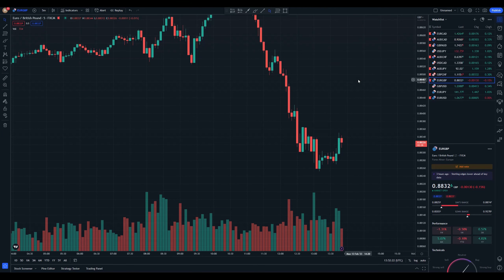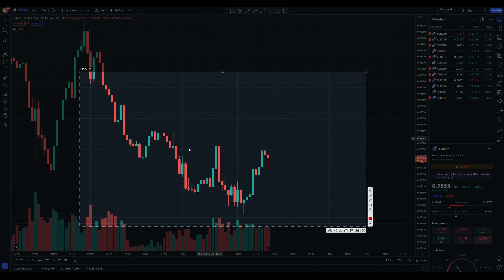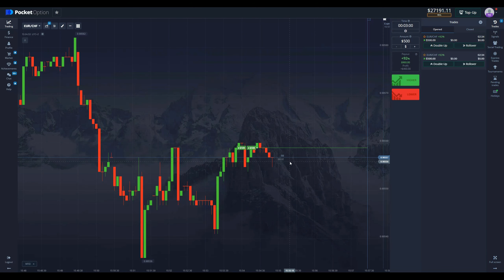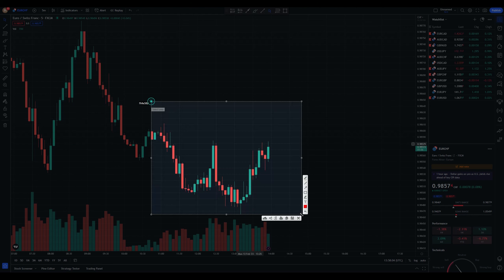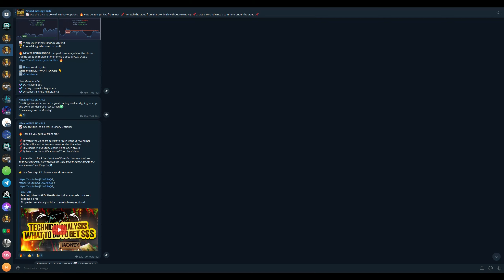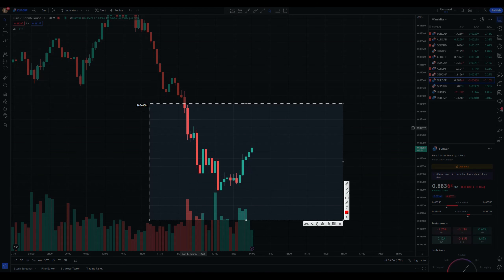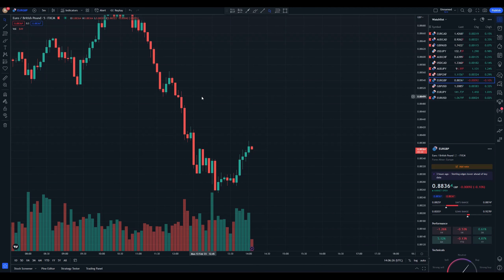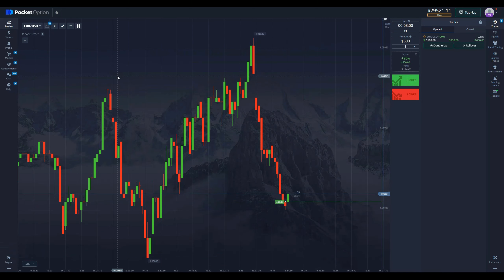Trading GUIDE How to be PROFITABLE with SUPER SIMPLE Trading strategy for Binary options